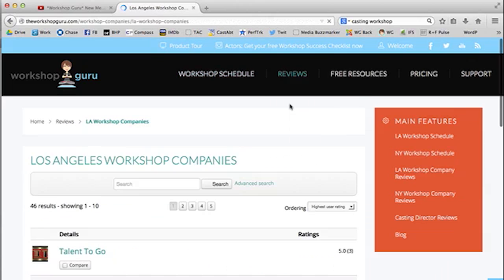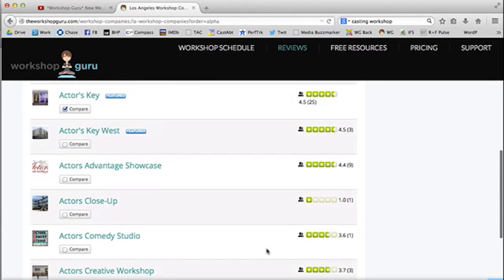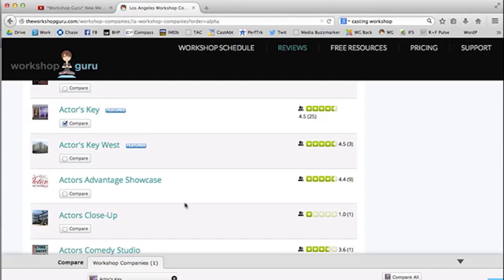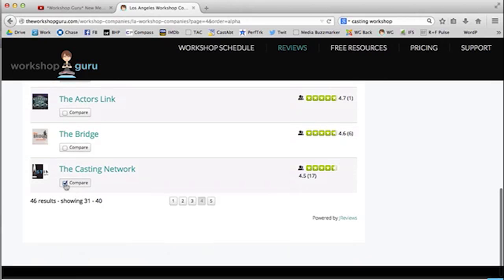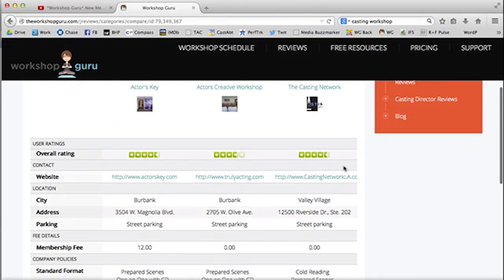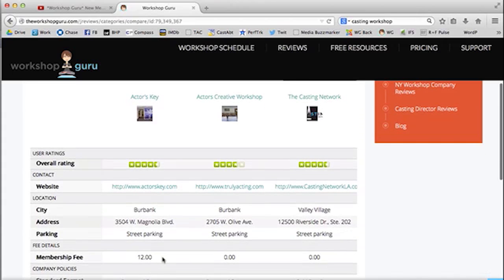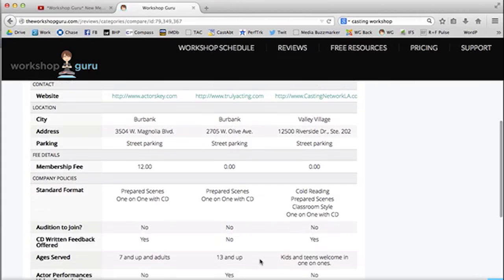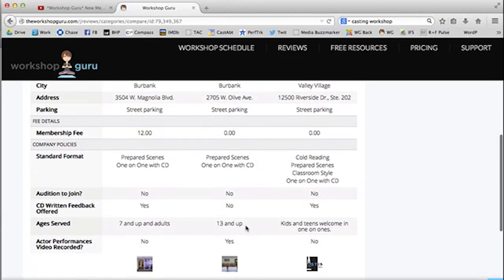*Workshop Guru* Finding the Perfect Workshop Studio (Tutorial Video 3) | Acting Resource Guru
2022 Update: Our company name changed from Workshop Guru to Acting Resource Guru back in 2017! Ajarae and the team empower actors to become industry leaders so they can book more work and fully enjoy their artistic lives. Visit the links below to learn more about us:

This is the third video in the new member tutorial series.

In this short video, actors will learn how to use the members-only resources on our site to find the perfect workshop studio in New York or Los Angeles to achieve your goals of building relationships with casting directors, agents and talent managers. How should you capitalize on your strengths when choosing a studio? How do you compare workshop studios quickly? What did other actors experience? Learn all that and more!